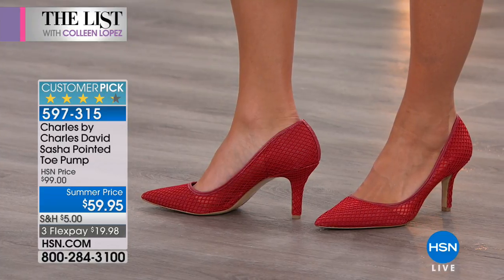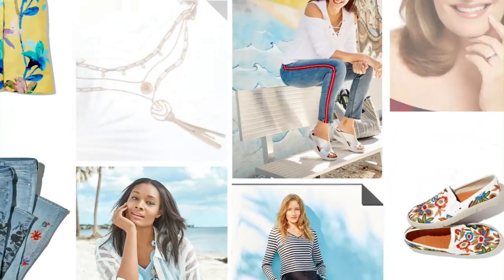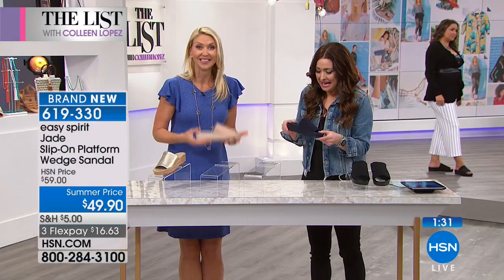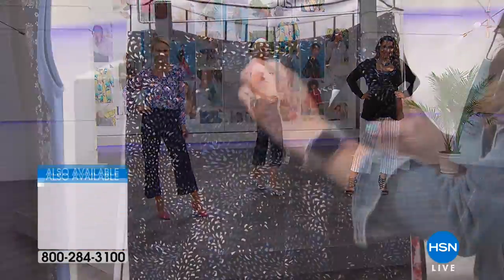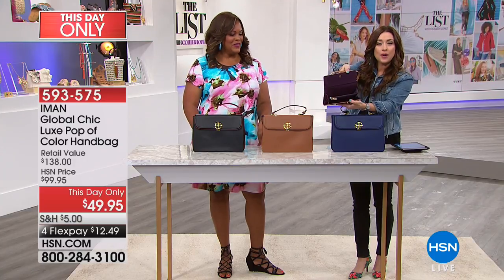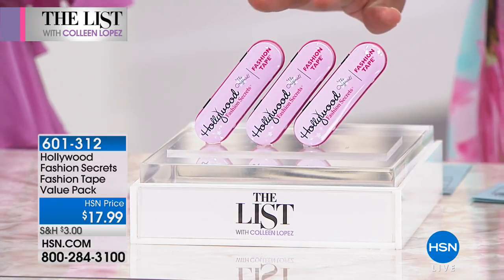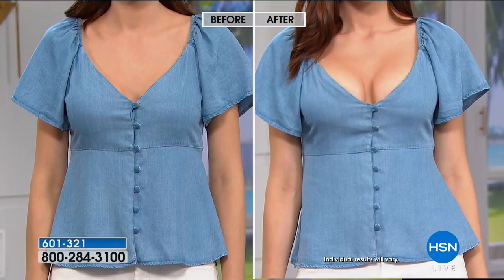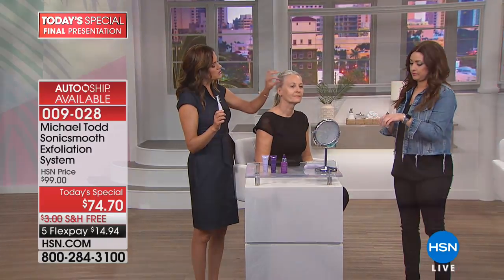HSN | The List with Colleen Lopez 06.07.2018 - 10 PM